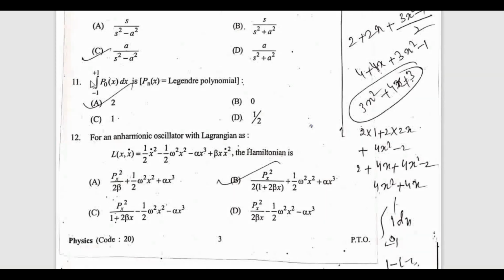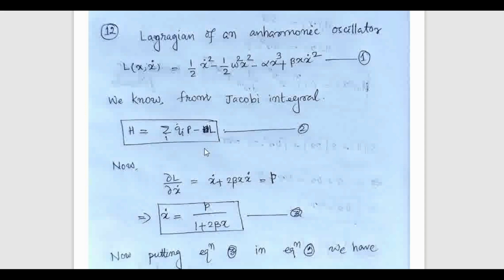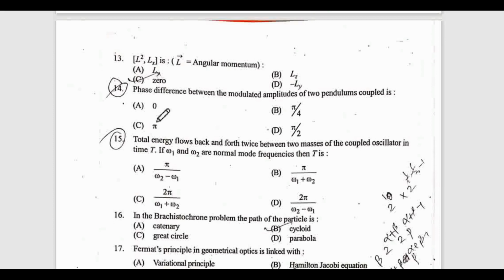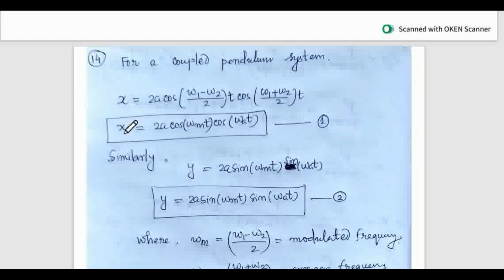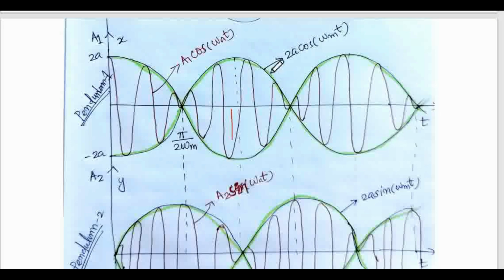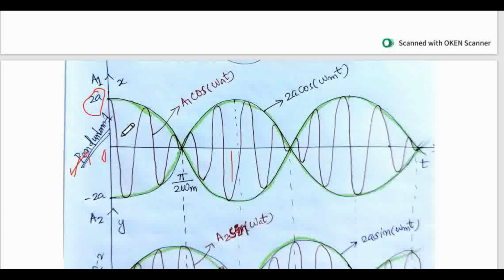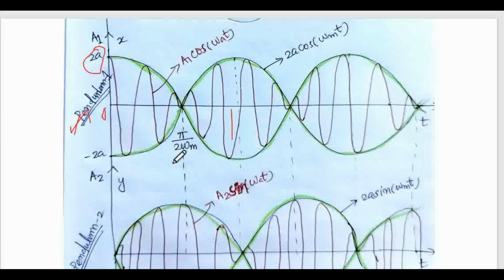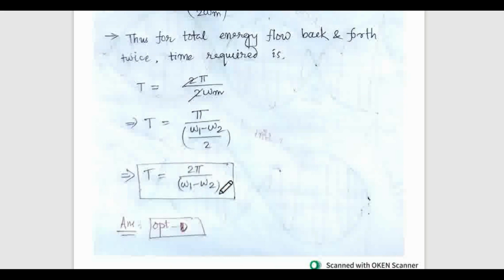ODISHA SSB LECTURER EXAM 2023 PHYSICS SOLUTION.LECTURE-3